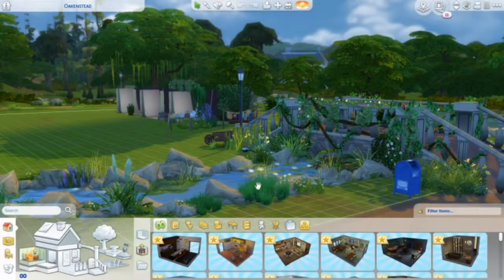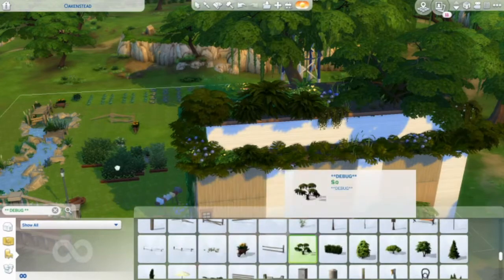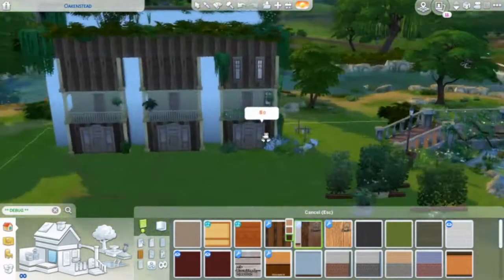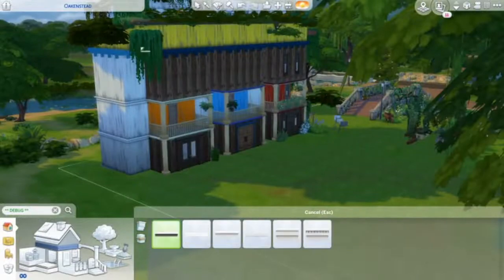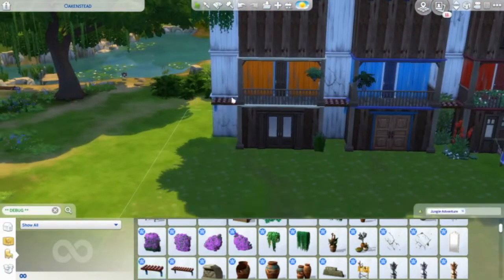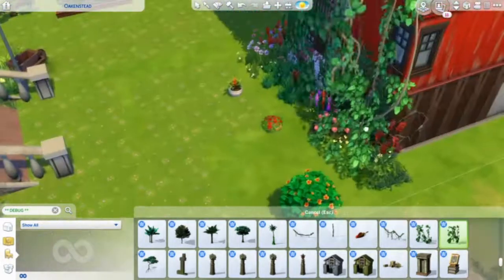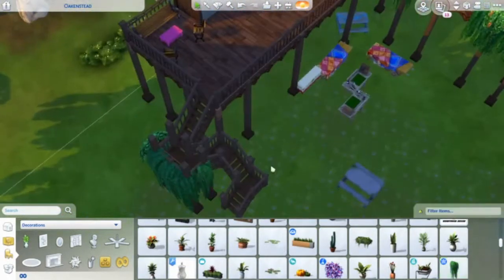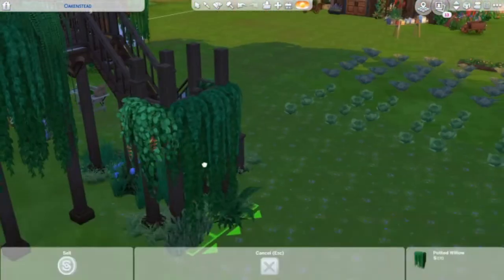🌿♻ ECO COMMUNITY SPEED BUILD♻🌿PART 2🌿♻ DEBUG MENU EXPLAINED♻🌿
Hello my Eco Warriors!

Welcome back to another video and the SECOND PART of my Eco Community Build! I used this video to go into a little more detail regarding the DEBUG menu and how to open up even more items to play with!

I also requested some Eco warrior families from you guys as well! If you're including CC with your families please provide the links unless you know I already have the CC!

Here are the CHEATS:
To enable Cheats, open the bar with CTRL+Shift+C or by pressing all four shoulder buttons on console. Once the box appears, type testingcheats on. To disable testing cheat, type testingcheats off.

bb.moveobjects on - Move objects anywhere, regardless of grid placement.
bb.ignoregameplayunlocksentitlement - Unlocks any locked Career Items in Build mode!
I didn’t mention this one in the video, but it is also super helpful - bb.enablefreebuild - Build anywhere.
bb.showliveeditobjects – Hit the search icon (magnifying glass) in build mode and the environment objects will be available once you scroll past the regular catalogue items. Opens them up for you in the Debug Menu!

Micha